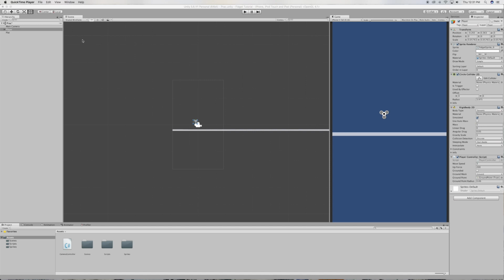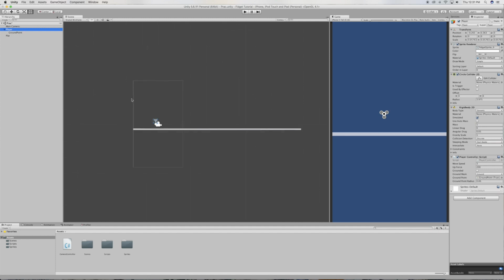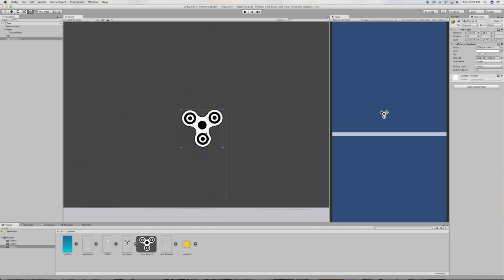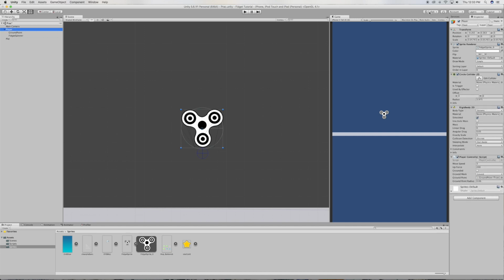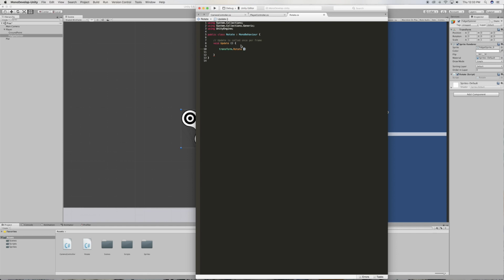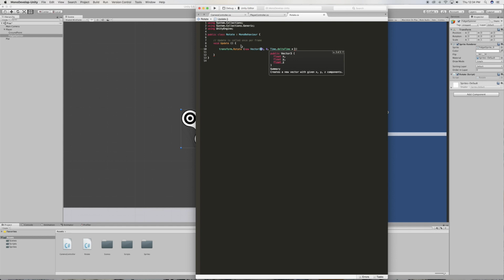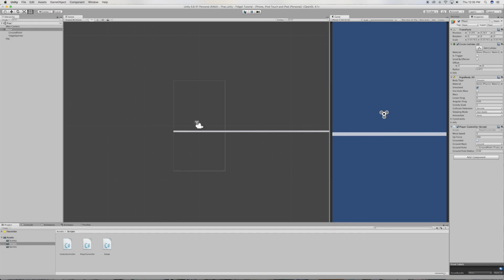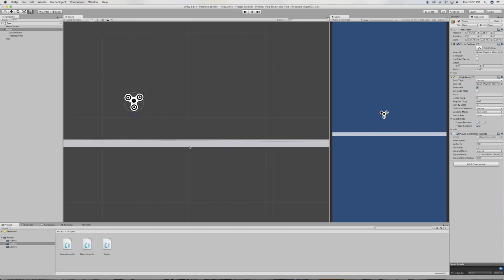Unity Endless Runner Tutorial #5 Rotating Object *2017*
Fixing a jumping issue and adding Spin Animation